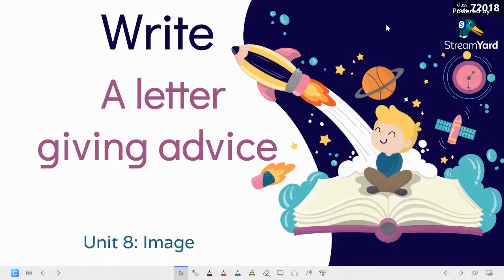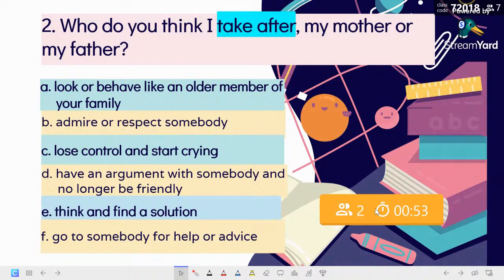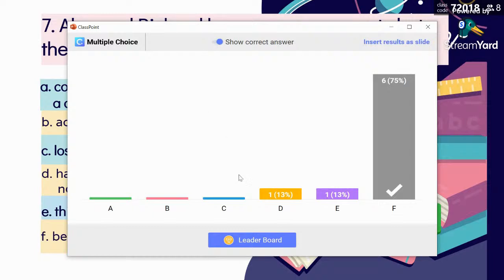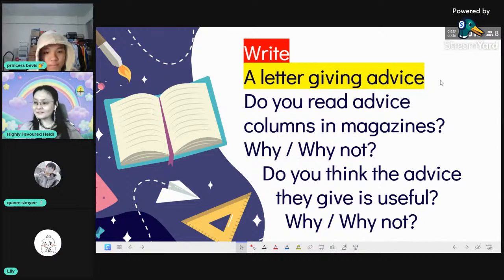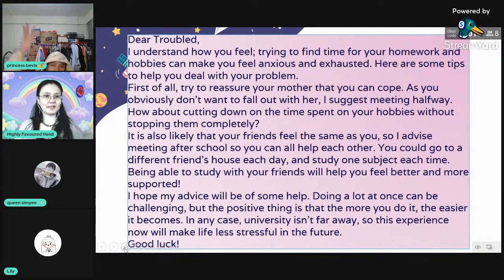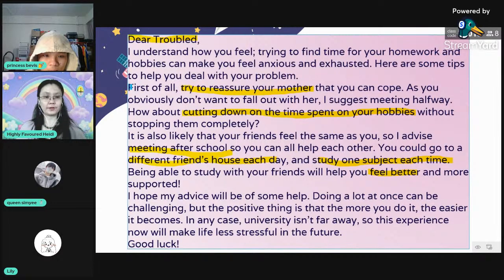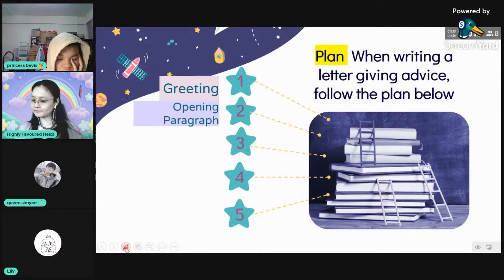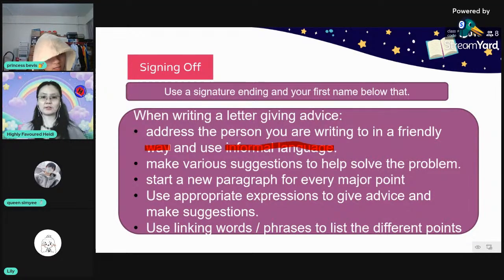🔴 [LIVE] ENGLISH FORM 4 FULLBLAST Unit 8 Writing : A Letter Giving Advice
Form 4

Unit 3: GRAMMAR (REINFORCEMENT) CEFRWRITINGFORMAT 1119/2 (2021)